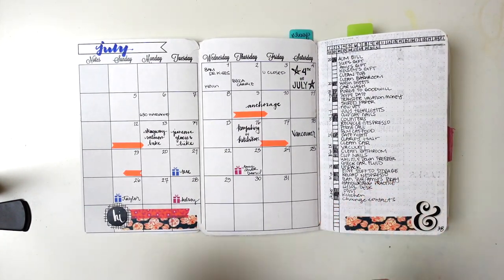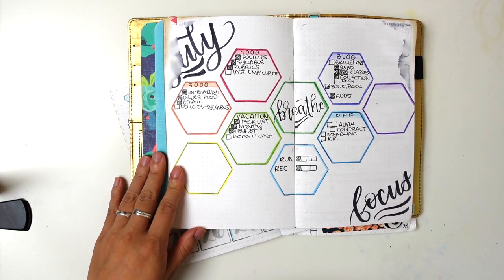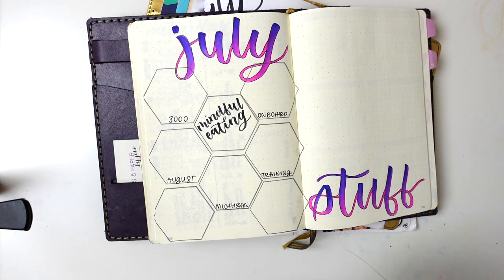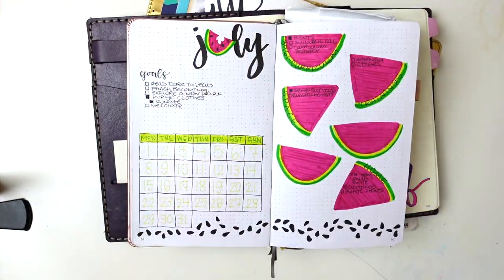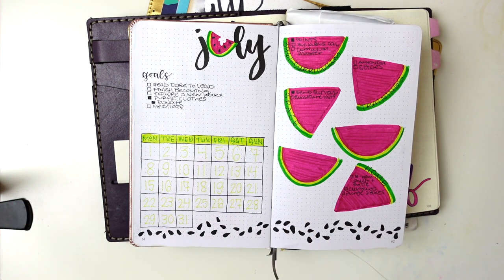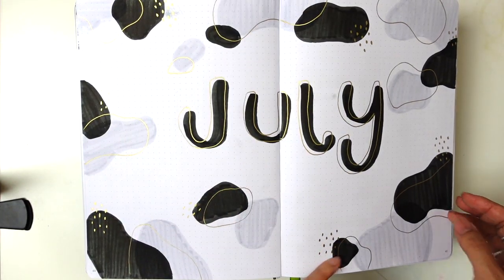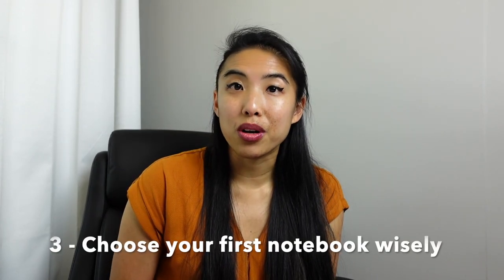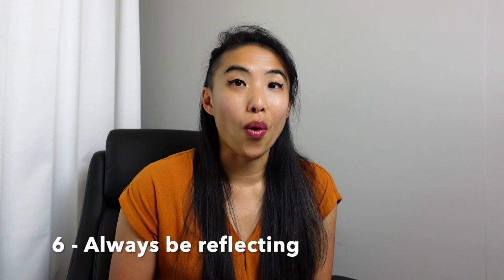7 Tips for Bullet Journal Beginners | 👀 7 July Monthlies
I've been bullet journaling for 6+ years and have learned SO MUCH. In honor of Bullet Journal Day today, I wanted to show you my different monthly layouts from July 2015 - July 2021. What are some of the tips you'd share with beginners?

Supply Faves:📗🖌

Zebra Clear Color
Muji gel pen
Sharpie S- Note